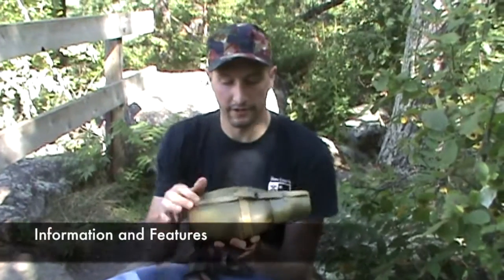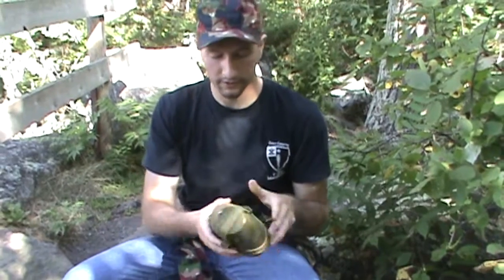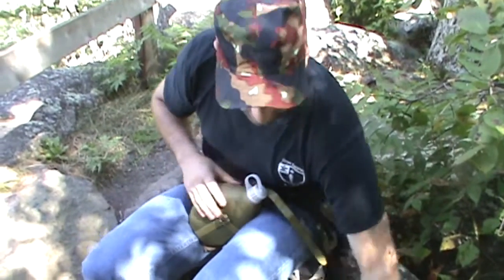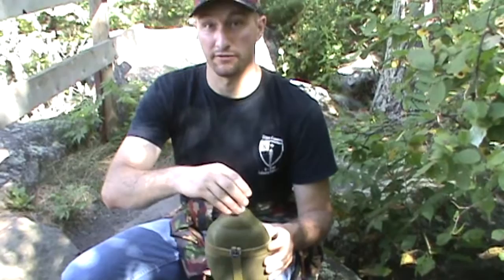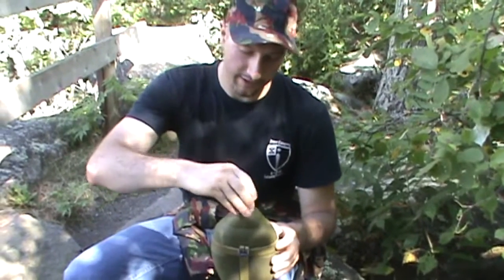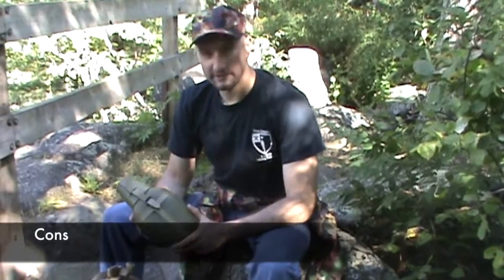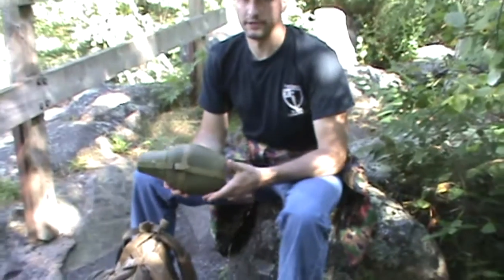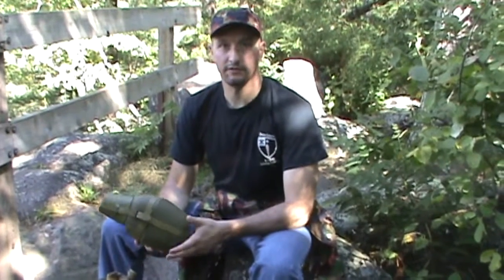East German Canteen Review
General Review of East German Canteen.